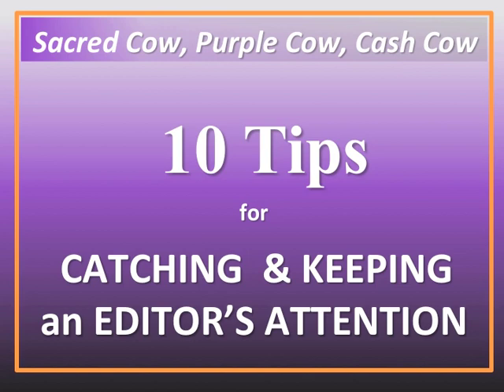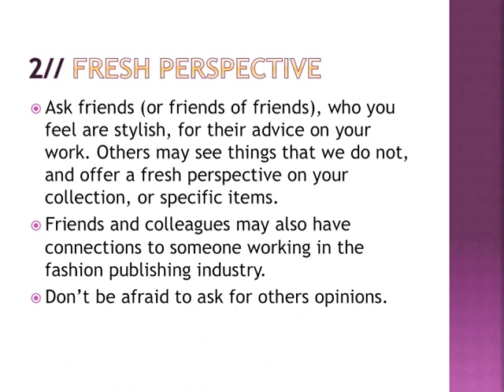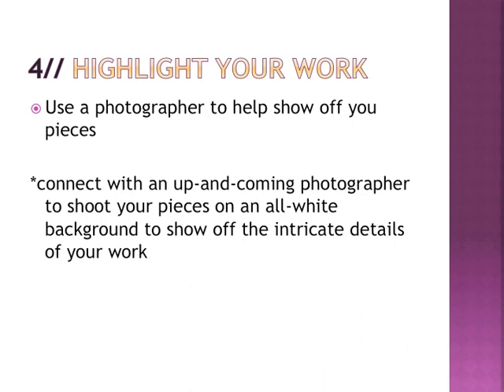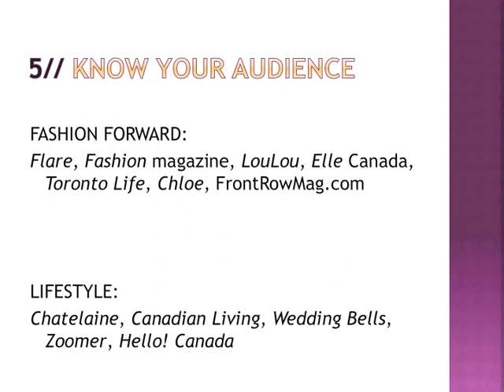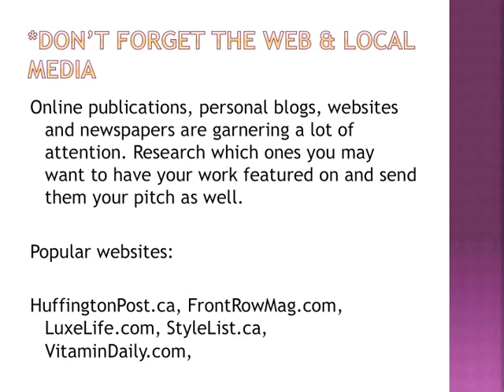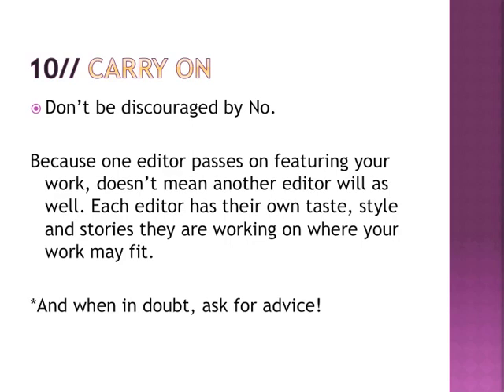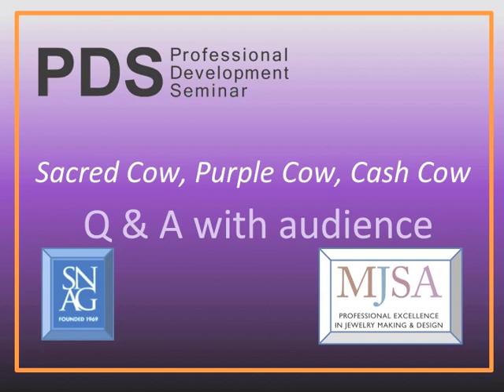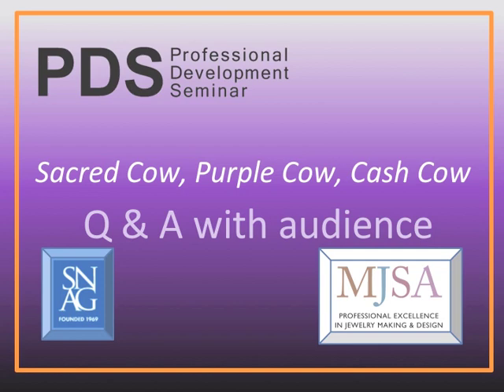10 Tips for Catching & Keeping an Editor's Attention by Michelle Bilodeau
In this lecture titled,"10 Tips for Catching & Keeping an Editor's Attention", Michelle Bilodeau offers recommendations for getting your jewelry in front of editors and creating opportunities for purple cow visibility.

This presentation was from the 2013 SNAG Professional Development Seminar. The five presentations cover the following topics:
1. video and photography,
2. pop up stores,
3. the experience economy,
4. using websites and mobile platforms,
5. accessing fashion and style magazines

Here is the list of presentation topics & speakers given at the SNAG 2013 Conference:
"Sacred Cow, Purple Cow, Cash Cow - Introduction" by PDS organizers Andy Cooperman, Brigitte Martin & Harriete Estel Berman.

Natasha Granatstein "The Unexpected Purple Cow: Pop-Up Stores and Alternative Exhibition Spaces"

Rachel Timmins " Purple Cow: Documentation via Video and Photography"

Lara Bazant " Bringing the Purple Cow to the Market: Tapping Inot the Experience Economy"

Justin D. Hartzman and Jeremy Poriah "All You Can Eat Website - Customizing the Cow: New Trends in Cross Platform Web Optimization"

Michelle Bilodeau "10 Tips for Catching & Keeping an Editor's Attention"